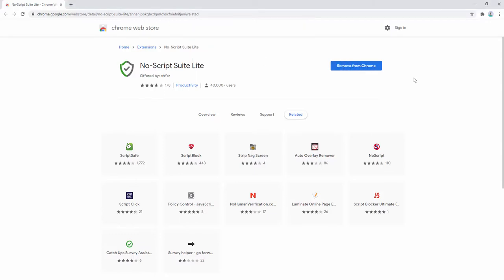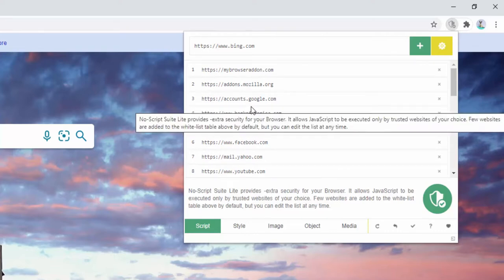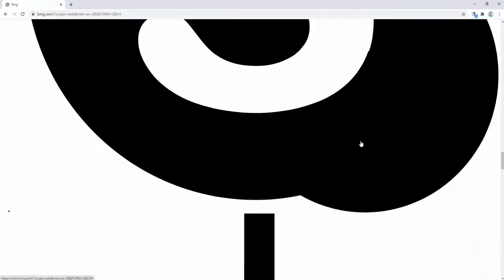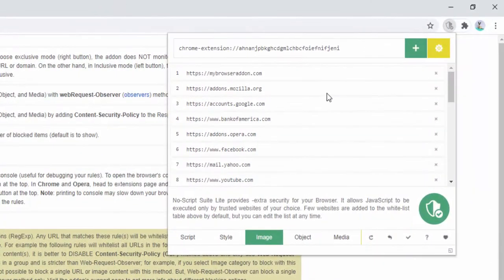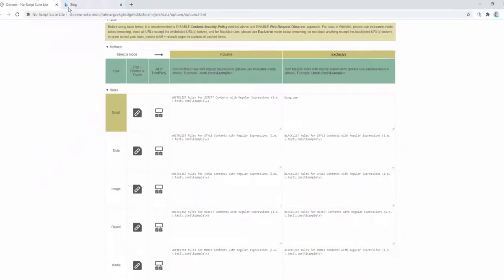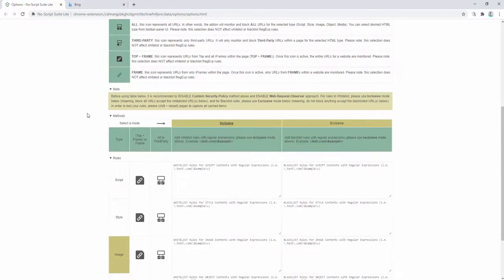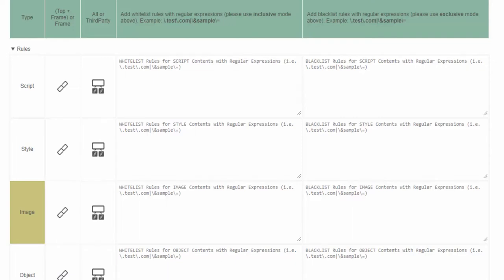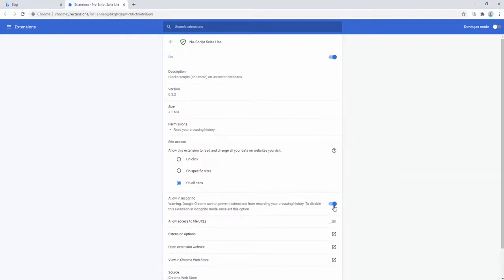No-Script Suite Lite - Browser Extension Review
No-Script Suite Lite provides extra security for your browser. It allows JavaScript (inline & external) to be executed only by trusted websites of your choice. Some websites are added to the white-list by default, but you can add or remove items at any time.

Important features:
a) Allows you to block all Scripts (inline and external) from untrusted websites (plus you can block Images, Objects, Styles, and Media as well).
b) Simple and very lite: this addon does not use noticeable memory or CPU from your machine.
c) You can easily switch the extension On or Off from the toolbar popup UI.
d) Add or remove websites to the white-list table easily from toolbar-popup.
e) Besides scripts, you can also block style-sheets, images, objects, and media from untrusted sources. To activate, open toolbar-popup and click on the desired option at the bottom of the panel.
f) Choose the desired blocking engine, Web-Request-Observer, or Content-Security-Policy from the options page.
g) Add desired whitelist or blacklist rules with regular expressions.